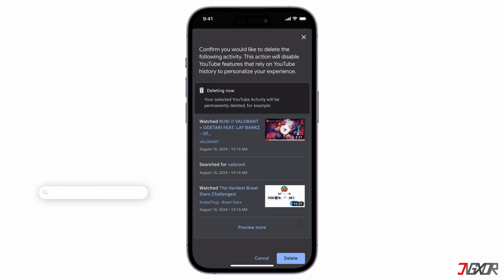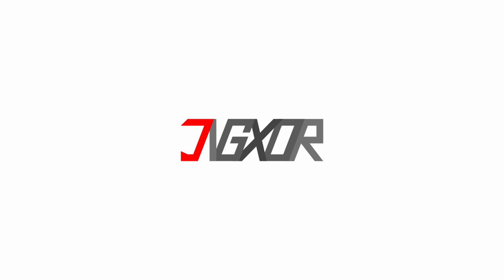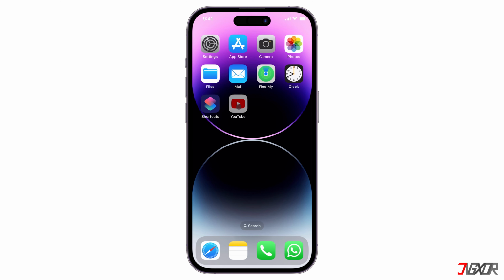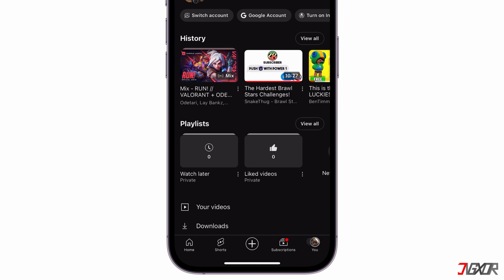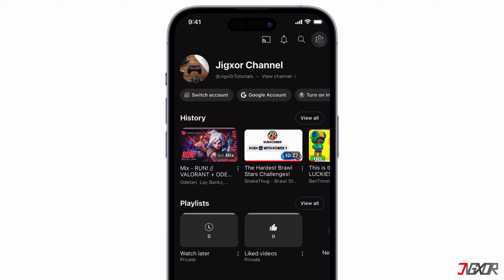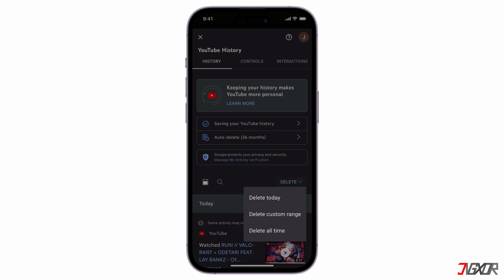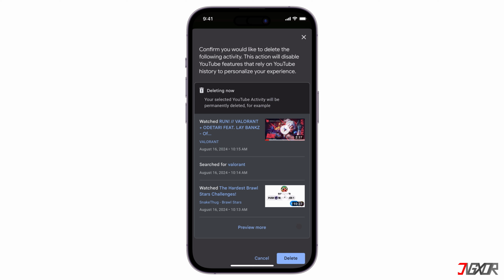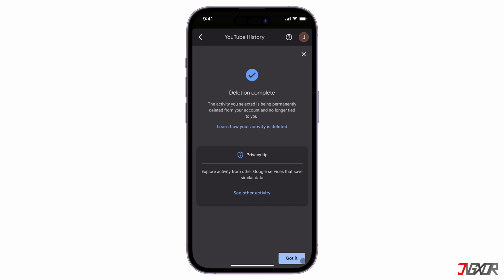How To Delete Search History On YouTube in 2024 [NEW UPDATE]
Deleting your YouTube search history has never been easier with the new update. This new feature allows users to quickly erase their search history with enhanced privacy options, ensuring a more secure browsing experience. In this video, I will guide you through the steps to delete your search history on the YouTube mobile app. Yours Jigxor

Video: 1035